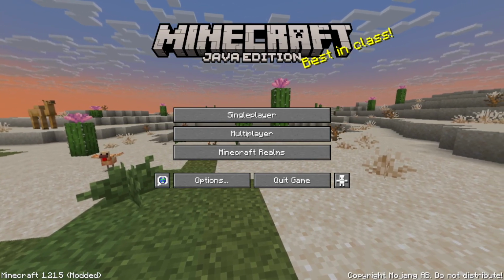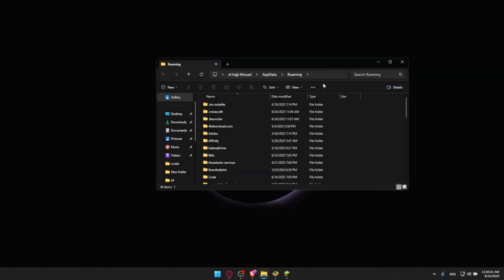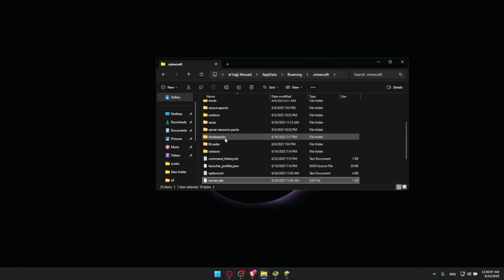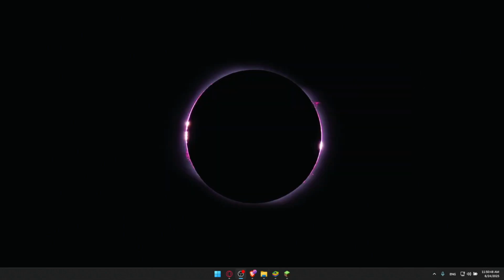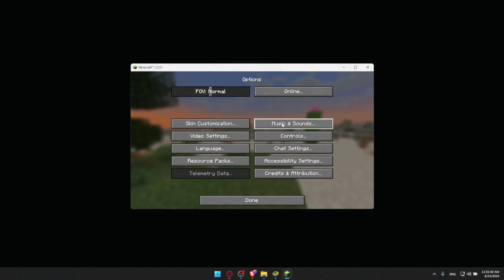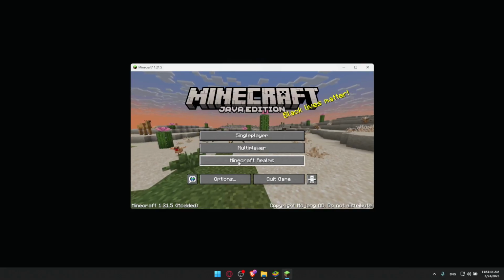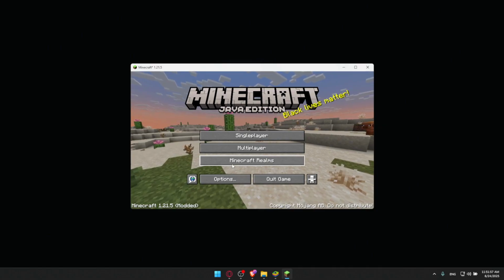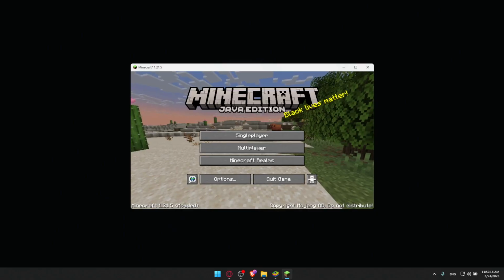How To Reset Minecraft Settings To Default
Learn how to reset Minecraft settings to default quickly and easily with this step-by-step guide. Whether you’re facing lag, bugs, or just want to start fresh, this tutorial shows you how to restore all Minecraft settings — including video, controls, audio, and more — to factory defaults. Perfect for both Java and Bedrock editions, this method works for Windows, Mac, and other platforms. Fix Minecraft issues, improve performance, and enjoy a smoother gameplay experience by resetting your settings the right way.